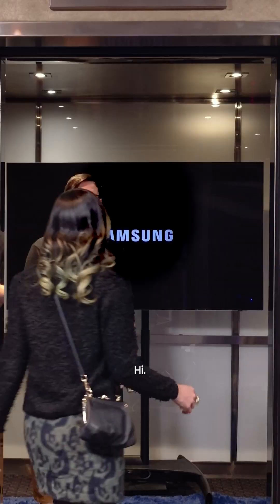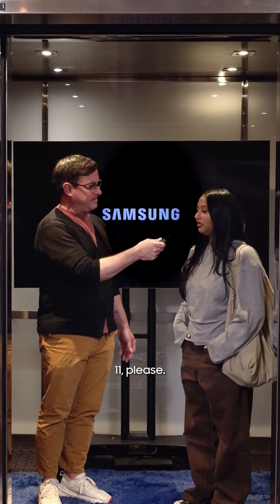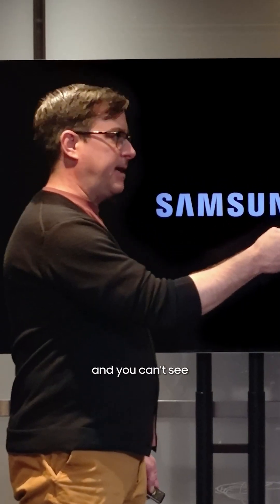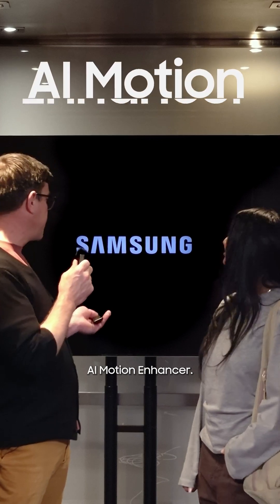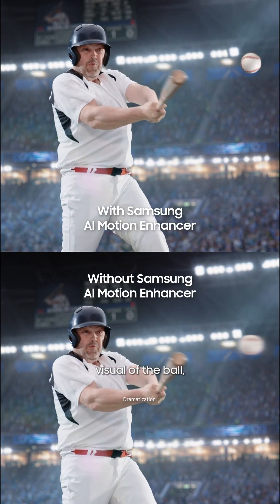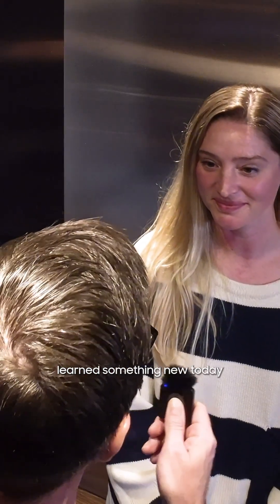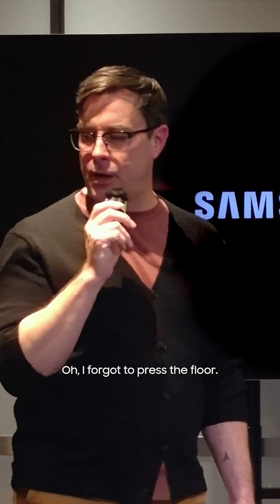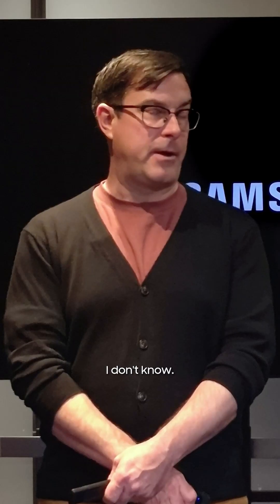Let’s see if we can explain AI Motion Enhancer… between floors 1 and 11 | Samsung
Let’s see if we can explain AI Motion Enhancer… between floors 1 and 11